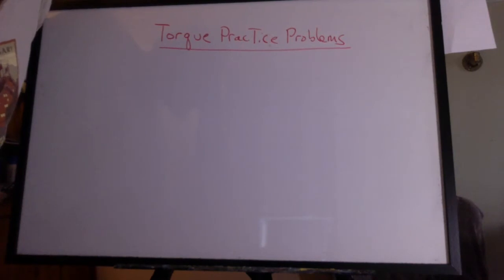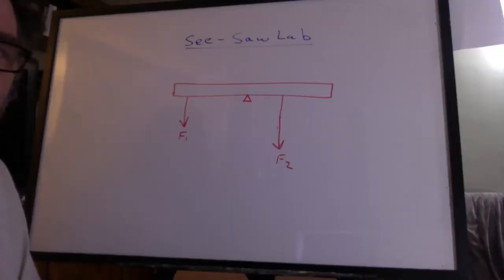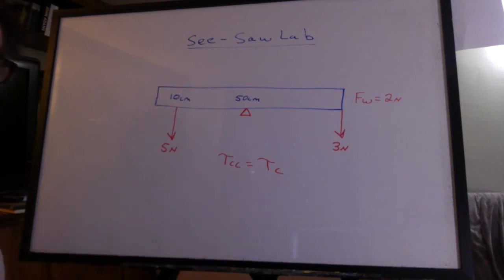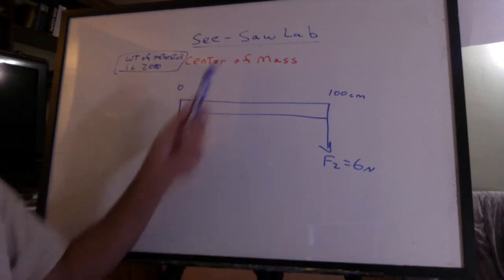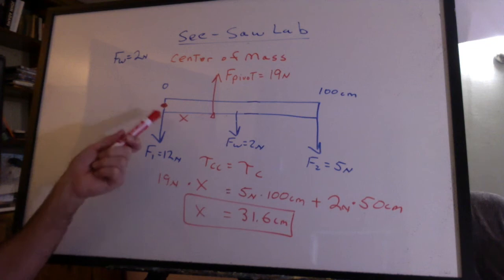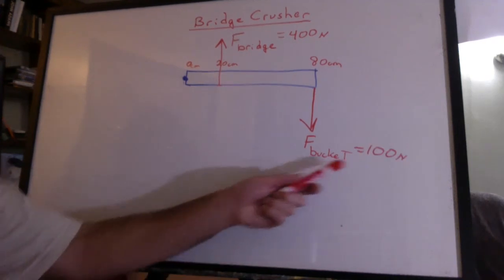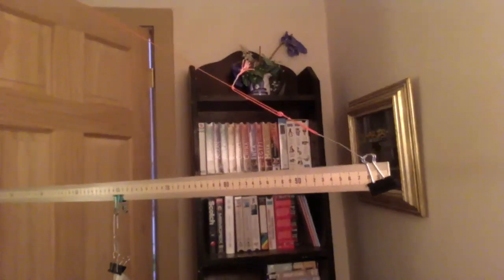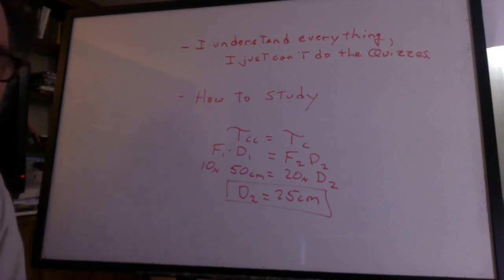Torque Practice Problems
Review of labs and problems we've done so far.
Nothing new here, you've seen it all before.
I close with some study tips.

Watch it at 2x so you don't fall asleep.